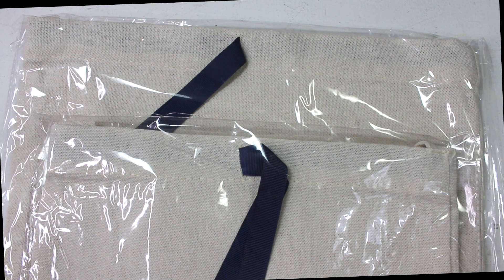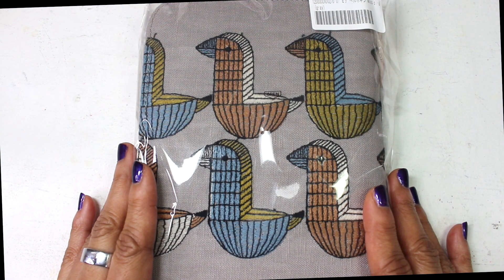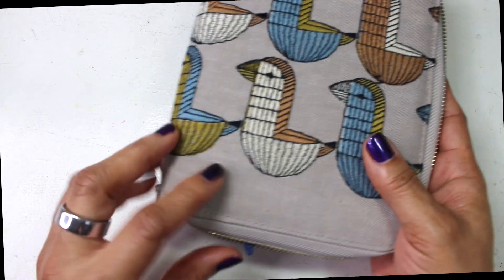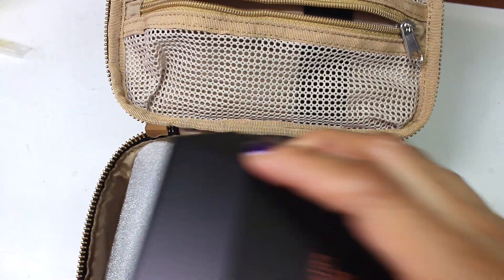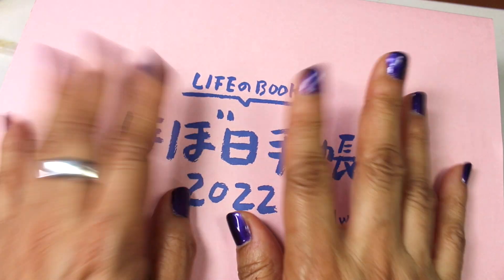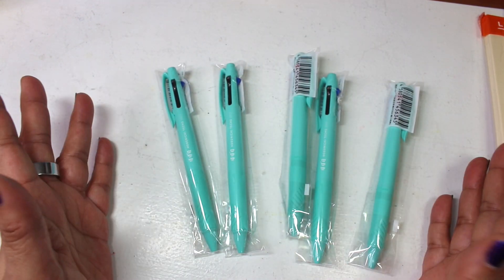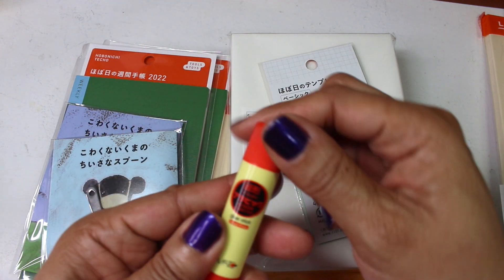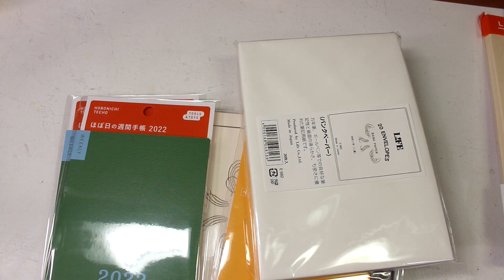Hobonichi 2022 | Unboxing - Cover, Planners and Accessories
Finally, I am sharing my 2022 Hobonichi unboxing.

What I have learned. next year, I will be ordering on release day.
What I know...get what you like when you see it.

Correction: The Wood Bird cover was released 2021 not 2020.

Hello,
My name is Kim, but I go by KimLechelle on most social media platforms.  I started my YouTube channel several years.  However, I have not been consistent in uploads.

The plan is to create content weekly, with uploads on Wednesdays and a few Saturdays. I will be sharing stationery, fountain pen inks, and conversations videos.  The conversations will most likely intertwine in my Hobonichi processing videos.  My journal opens my mind to conversations.

This is a place I plan to nurture.  You are never too old to grow, learn, listen and change.  Therefore, do not be surprise when I add new life to the channel.  I hope you will join me with your likes and comments.

Until the next one, be safe, blessed and at peace.

Kim